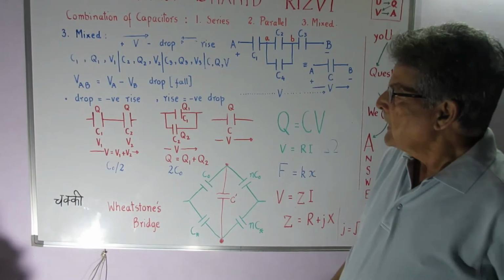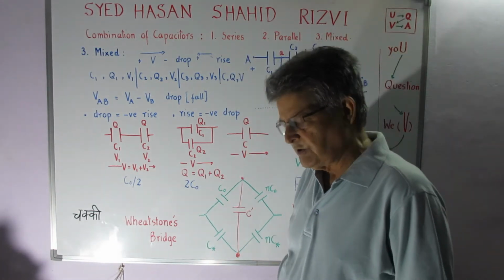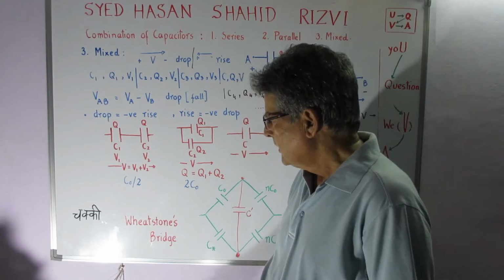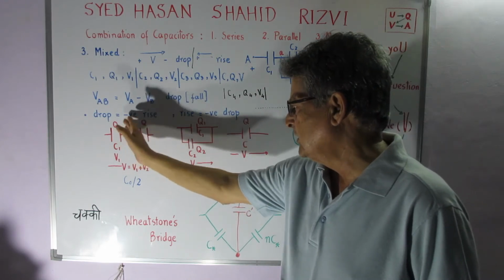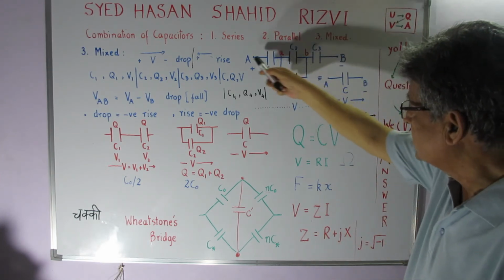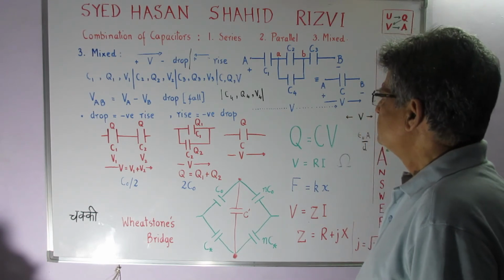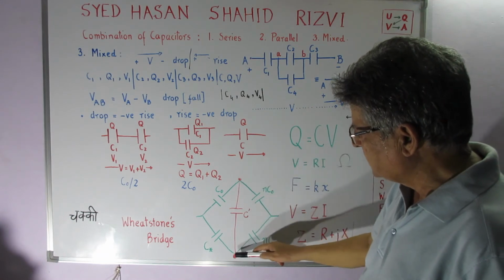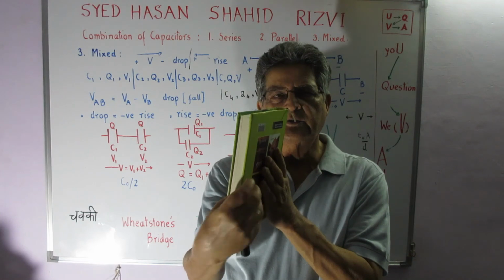Class 126 - Capacitors and Capacitance (Part 3)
Capacitance is the electrical property of a capacitor and is the measure of a capacitors ability to store an electrical charge onto its two plates with the unit of capacitance being the Farad (abbreviated to F) named after the British physicist Michael Faraday.